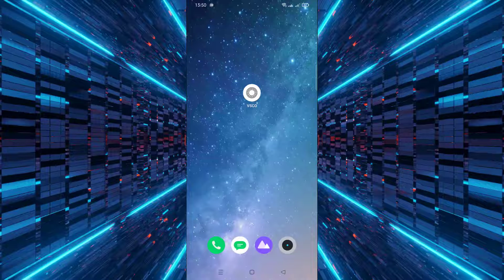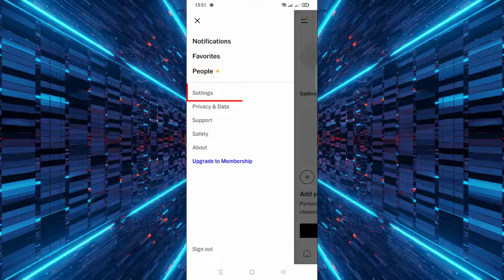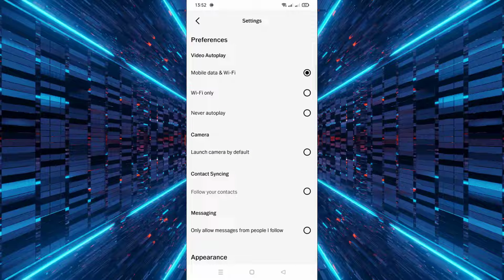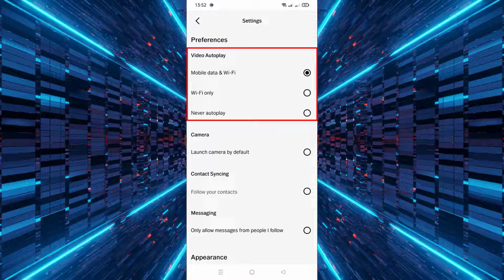How to Disable Autoplay Video in VSCO App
Learn how to disable autoplay in the VSCO app and stop videos from playing automatically in your feed. 📱✨

Discover the easy way to turn off VSCO video autoplay so you can enjoy a smoother, distraction-free browsing experience. 🛑🎥

This guide is perfect for anyone who wants more control over video playback on VSCO and improve their overall app experience. ⚙️📲

Whether you use VSCO for editing photos or exploring creative content, knowing how to manage autoplay settings will make your time on the app more enjoyable. 🎨💡